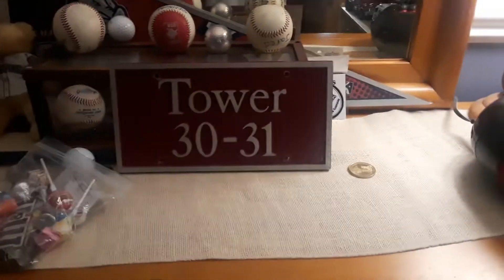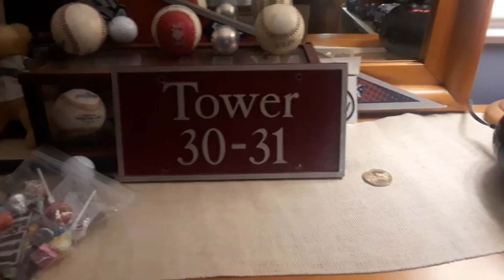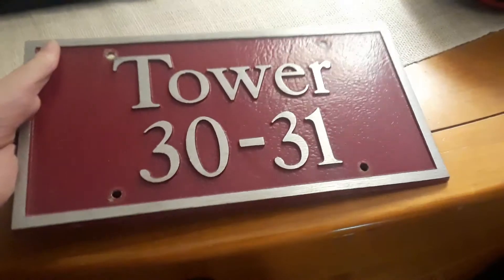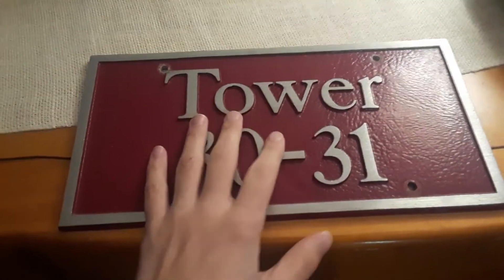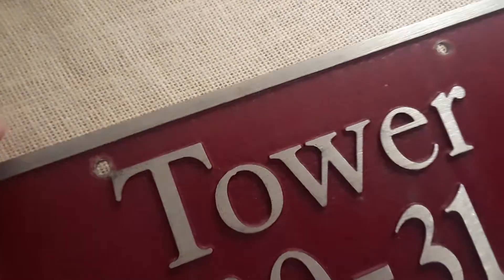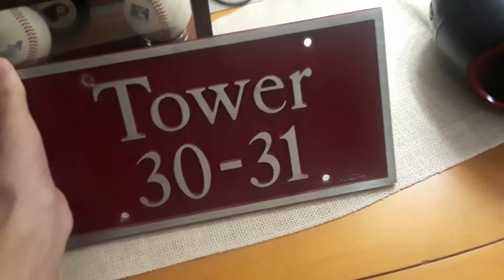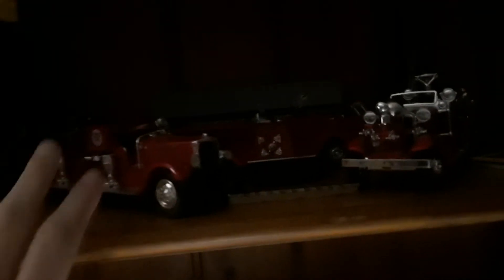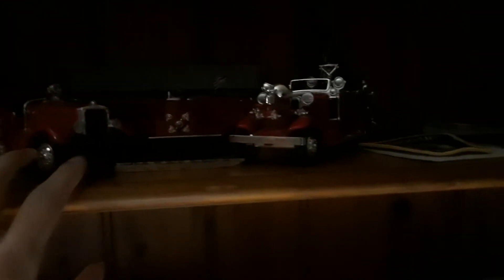Tower 30-31's Bumper Plate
Big shoutout to the firefighters of the Lower Macungie Fire department.

     This definitely got me by surprise. This is Tower 30's bumper plate that used to be on the front of the truck. The truck is sadly due to be retired next week and removed from service. It really broke my heart to hear my favorite fire truck retire. I hope that at least it goes to a good home where it can save more lives. This plate will be added to my fire collection once some arrangements are made to the collection.